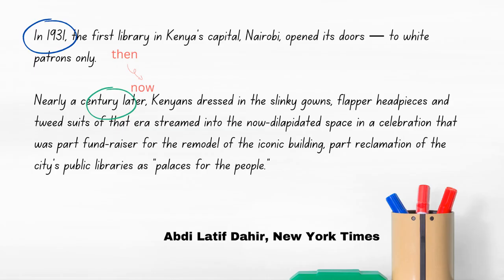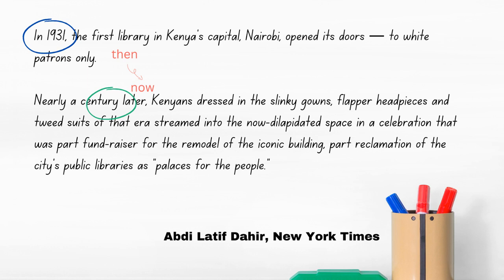Add Context to Your Introductions with the "Then-and-Now Intro"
One way that writers of all kinds begin a piece of writing is by creating a contrast between what has happened in the past and what is happening now. When writers do this, they aren’t trying to write about history, but rather they are beginning by creating context for the ideas they are about to reveal. This little history-corner-moment provides a dynamic beginning in any content area -- from art to economics to ecology!

MENTOR TEXTS

“In 1931, the first library in Kenya’s capital, Nairobi, opened its doors — to white patrons only.

Nearly a century later, Kenyans dressed in the slinky gowns, flapper headpieces and tweed suits of that era streamed into the now-dilapidated space in a celebration that was part fund-raiser for the remodel of the iconic building, part reclamation of the city’s public libraries as “palaces for the people.” - Abdi Latif Dahir, “Turning Nairobi’s Public Libraries into ‘Palaces for the People’”, New York Times

“Back in 1995, Russia’s two major art museums, in St. Petersburg and Moscow, mounted exhibitions a month apart that attracted considerable attention. Not so much because of the art, although much of it was spectacular, but because Russia openly identified it as art looted from Nazi Germany at the end of World War II...

...Last month, those “twice saved” treasures came to mind with the news that a German government delegation had traveled to Nigeria to return 20 precious artifacts, a tiny portion of the vast trove of what are known as Benin Bronzes, plundered by British colonial soldiers from what was the West African kingdom of Benin. (The kingdom is now part of Nigeria; modern Benin is a separate, neighboring state.)” - Serge Schmemman, “She Comes Back to Where She Belongs”, New York Times

“Fifty years ago, Congress voted to override President Richard Nixon’s veto of the Clean Water Act. It has proved to be one of the most transformative environmental laws ever enacted...

...Today people swim in organized events in New York Harbor, which would have been unthinkable in 1972 when the law was passed.” - John Waldman, “Once an Open Sewer, New York Harbor Now Teems with Life. Thank the Clean Water Act”, New York Times

“For generations, tobacco was the king of crops in the region known as the Carolina Sandhills, the best way to coax cash out of the sandy soil. But the long decline of smoking in America idled many tobacco fields, and now farmers are eyeing a new crop.” - John Gillis and Tyler H. Norris, “Here is What is Really Strangling the Energy Transition”, New York Times

“Barbara Reisman spent her career pushing for a better system of child care in America. She was the executive director of the (now defunct) Child Care Action Campaign from 1986 to 1997. If you want to see her in action, you can watch her on C-SPAN speaking at hearings for the Act for Better Child Care Services of 1988 — if nothing else, the grainy footage is a powerful reminder that our foremothers were fighting the good fight on child care when I was, well, still a child…

…In the intervening decades, the pace of progress on a host of family-friendly policies has been glacial at the federal level, though 13 states and the District of Columbia have enacted paid leave laws.” - Jessica Grose, “Maybe We Should Convince Men That Paid Leave is Their Idead”, New York Times